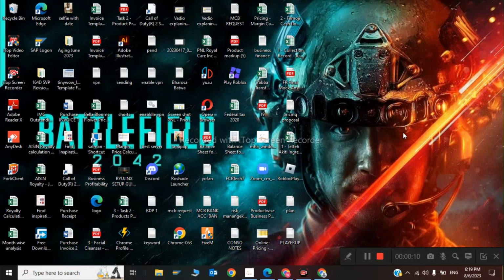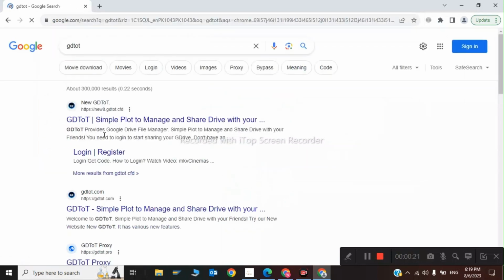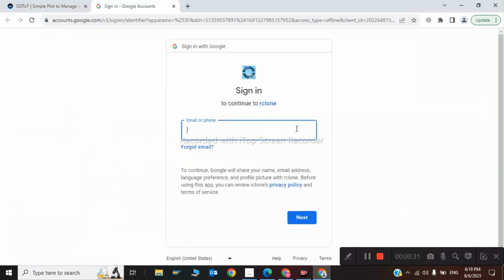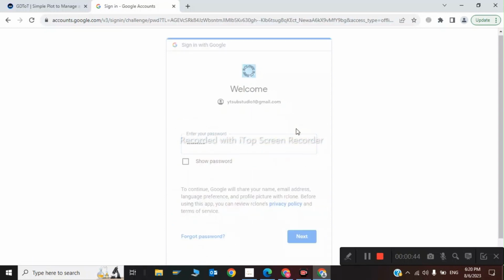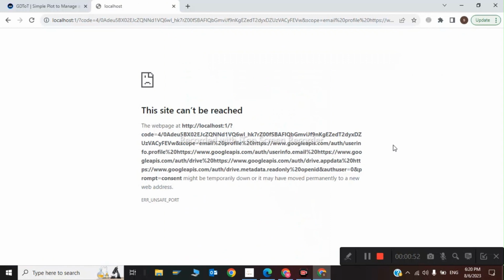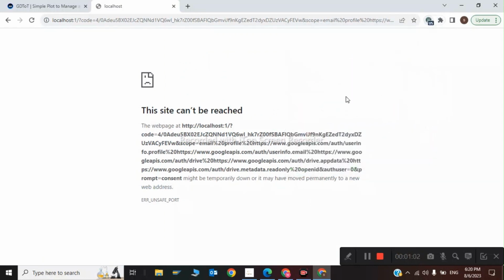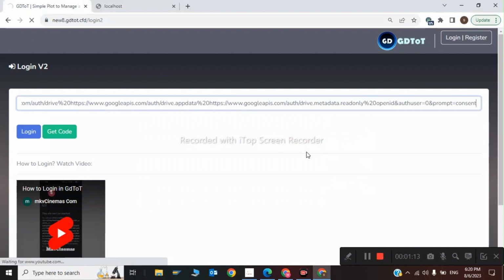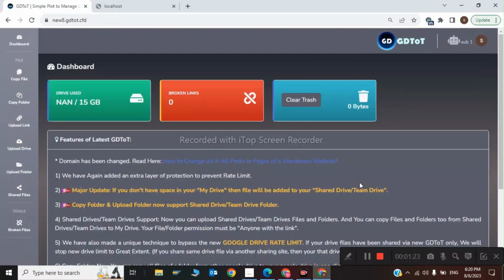How to Fix Gdtot could not generate direct download link 2023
🛠️ How to Fix GDToT "Could Not Generate Direct Download Link" Error in 2023 🛠️

Hey there, GDToT users! 👋 Are you facing the frustrating "Could Not Generate Direct Download Link" error while trying to download your favorite content from GDToT in 2023? Don't worry; we've got you covered! In this video, we'll walk you through some simple and effective steps to fix this issue and get back to enjoying your movies and TV shows hassle-free.

🚀 GDToT - Your Ultimate Entertainment Hub 🚀
GDToT has been the go-to platform for countless entertainment enthusiasts, providing an extensive collection of movies, TV shows, and more. However, technical glitches can occur from time to time, causing this "Could Not Generate Direct Download Link" error. But fear not, as our troubleshooting guide will help you resolve this problem in no time.

Our expert team has compiled a comprehensive troubleshooting guide to tackle this issue effectively. We'll cover various potential reasons for the error and provide easy-to-follow steps to get your direct download links up and running again.

Quick and Easy Solutions: Our guide offers simple solutions that don't require any technical expertise. Anyone can follow along and fix the issue independently.
Time-Saving Techniques: Say goodbye to hours of frustration! We'll show you how to get back to downloading your favorite content swiftly.
Stay Updated: As of 2023, this video includes the latest solutions and tips for troubleshooting the "Could Not Generate Direct Download Link" error.
We're here to make your entertainment experience on GDToT smooth and enjoyable.

They'll be more than happy to assist you.

Thanks for being a part of the GDToT community! Let's keep the entertainment rolling. 🎉